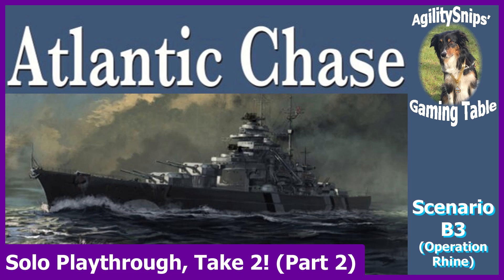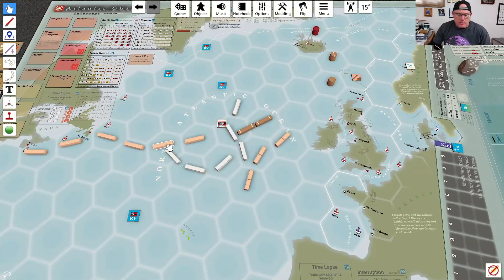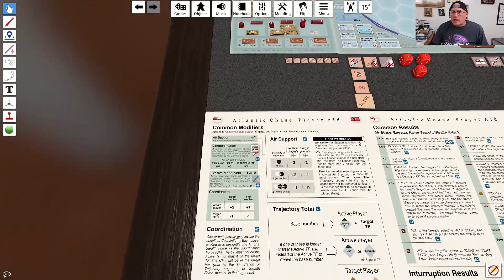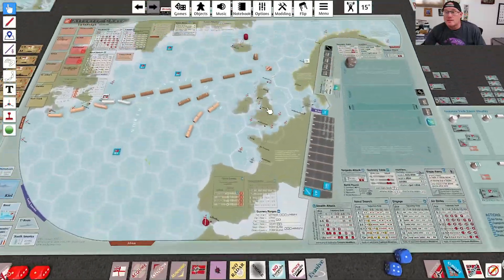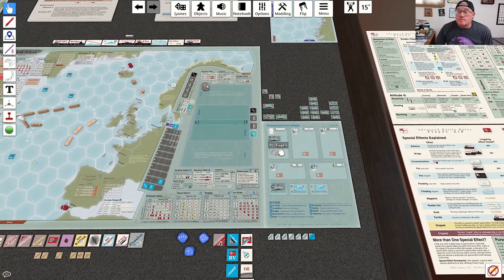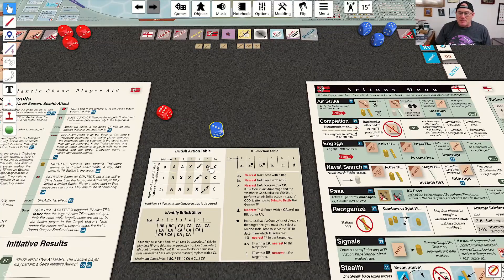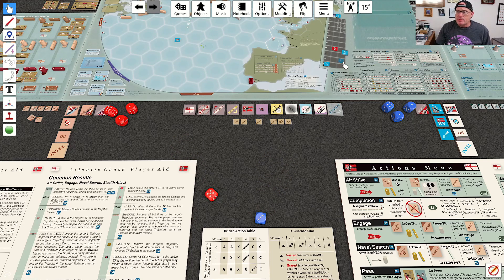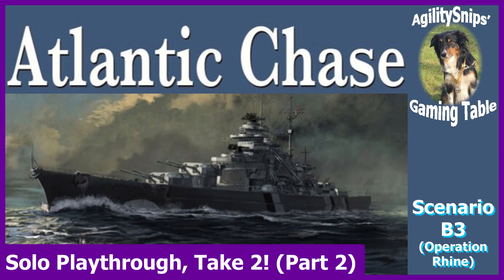Atlantic Chase, Take 2! - Bismarck Solo Playthrough (Part 2)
Solo Scenario B3 (Operation Rhine) Playthrough video for  @GMTGames  Atlantic Chase.

Atlantic Chase simulates the naval campaigns fought in the North Atlantic between the surface fleets of the Royal Navy and the Kriegsmarine between 1939 and 1942. It utilizes a system of trajectories to model the fog of war that bedeviled the commands during this period. Just as the pins and strings adorning Churchill’s wall represented the course of the ships underway, players arrange trajectory lines across the shared game board, each line representing a task force’s path of travel. Without resorting to dummy blocks, hidden movement, or a double-blind system requiring a referee or computer, players experience the uncertainty endemic to this period of naval warfare. This system also has the benefit of allowing the game to be played solitaire, and to be played quickly.

Atlantic Chase - Playthrough | Board Game | War Game |